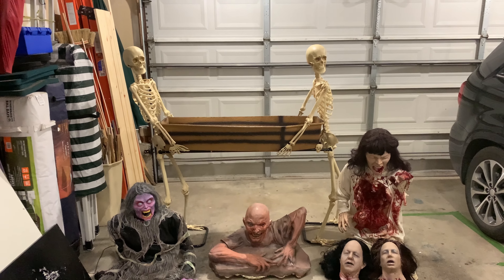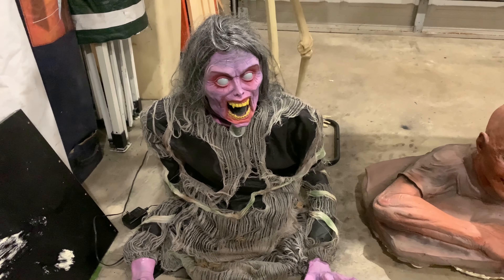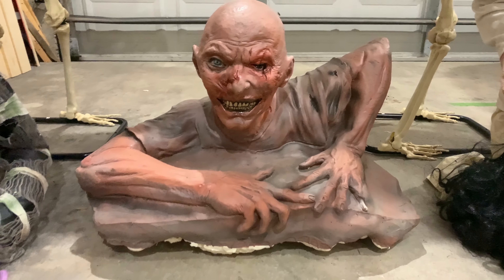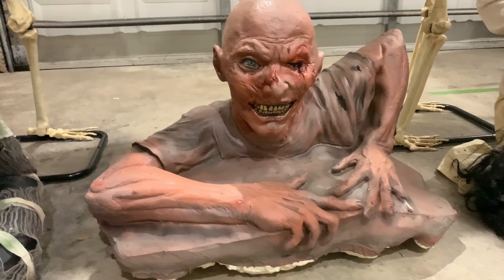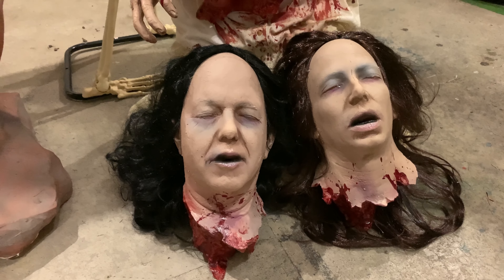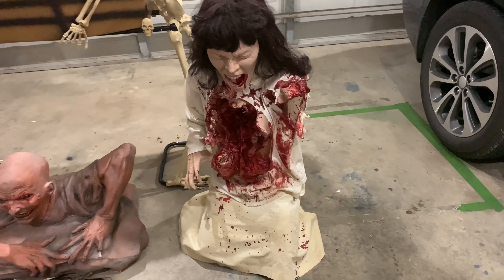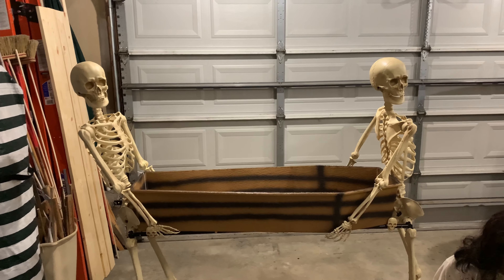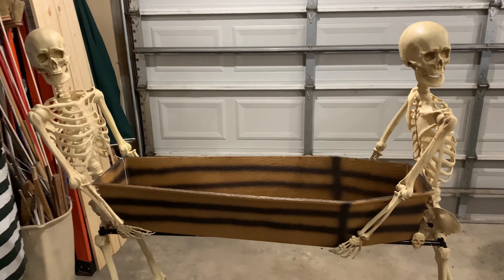👻Halloween Haul! ($900+ of props at retail price)